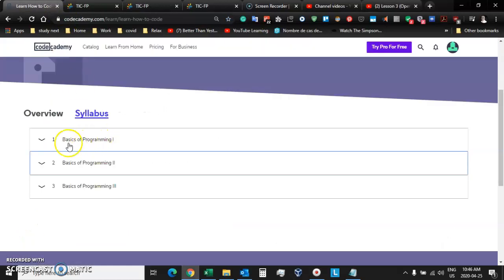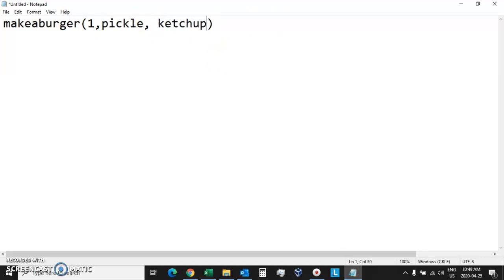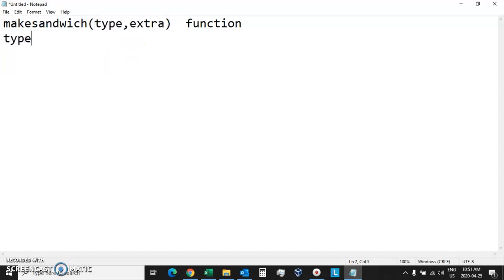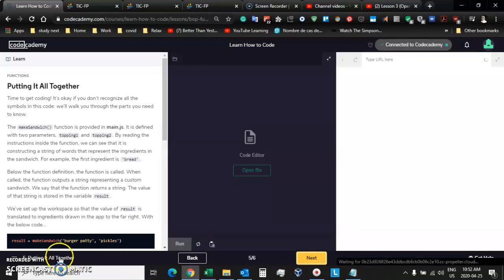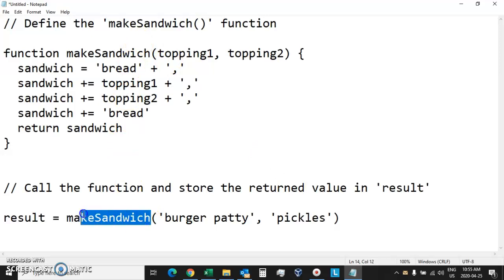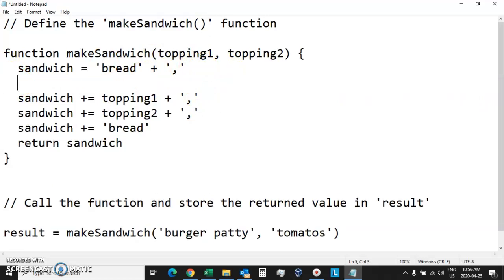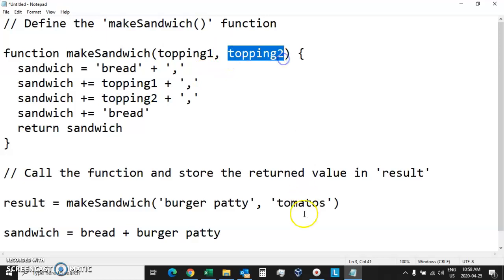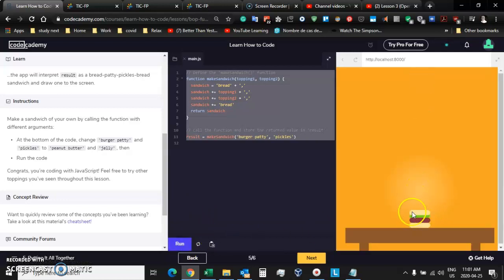Lesson 4 (Functions) - Video Tutorial